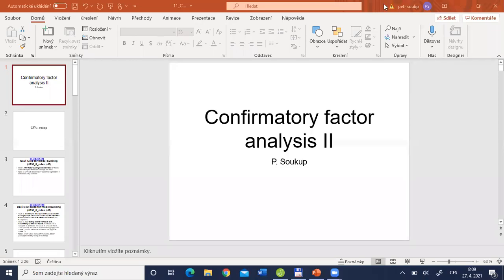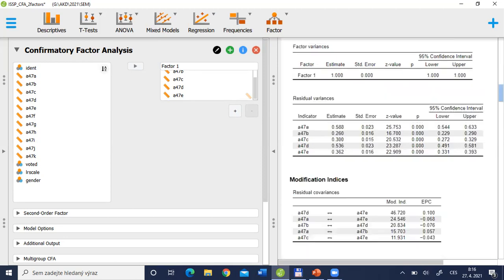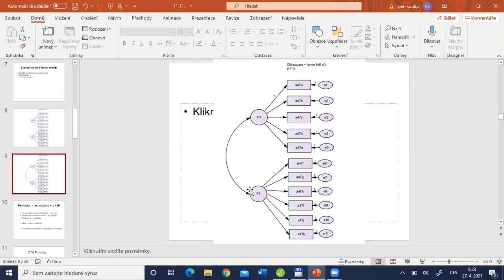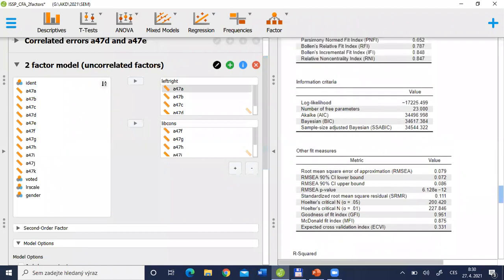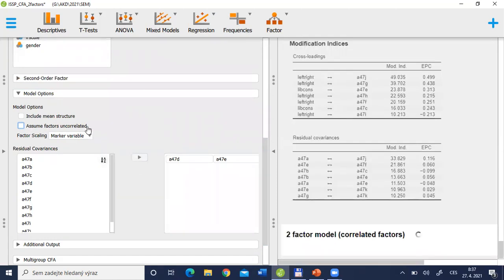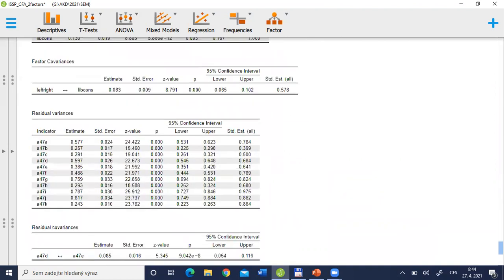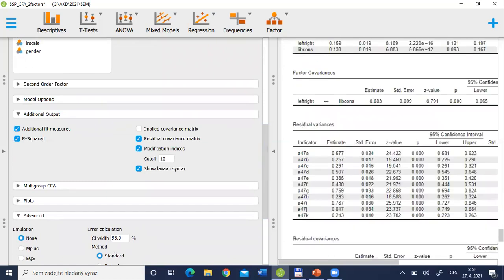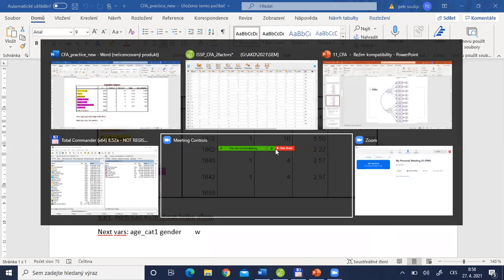Advanced Statistics Lecture 11 (part 1) - Confirmatory factor analysis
Two factor solution. Correlated oruncorrelated factors? Residuals in CFA.